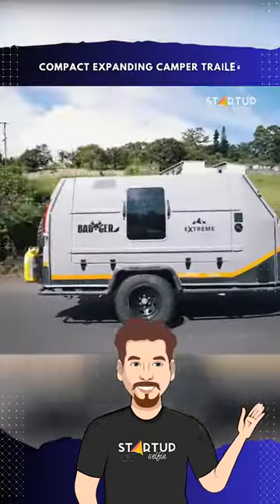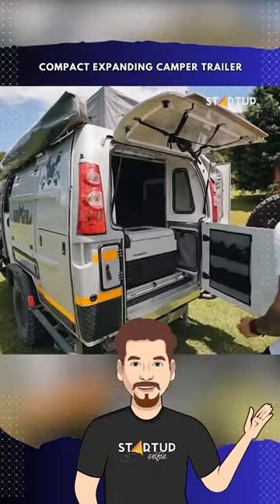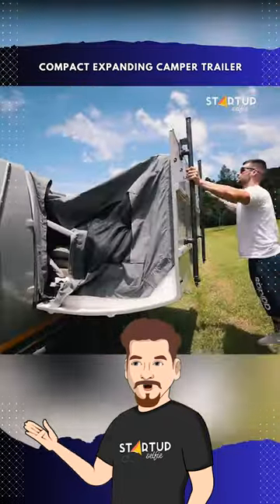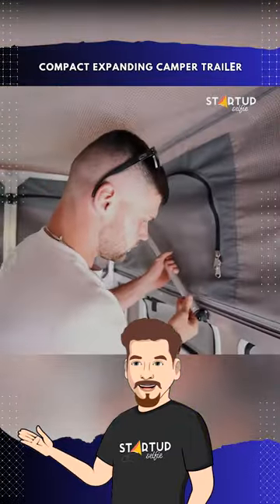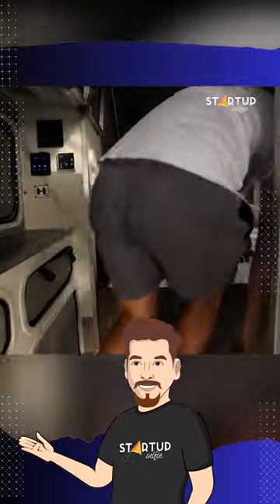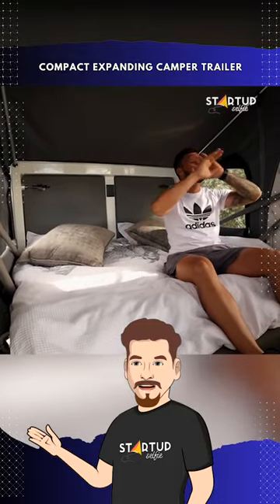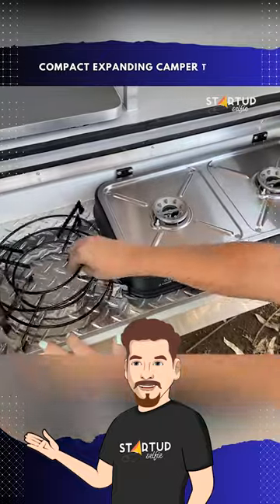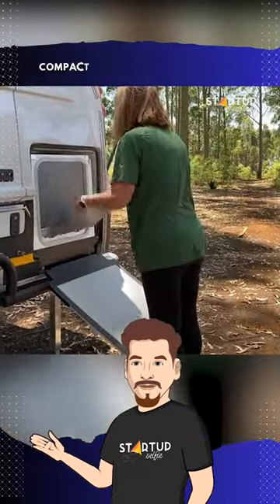Compact Expanding Camper Trailer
This camper trailer expands with roof that becomes a room.